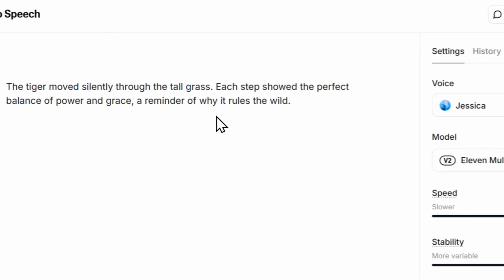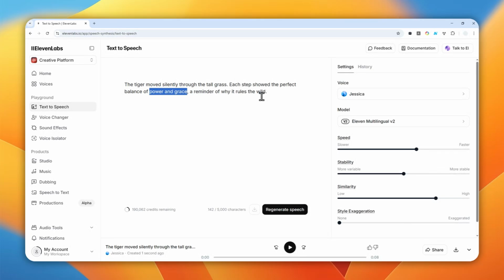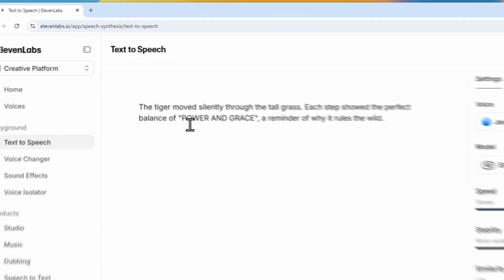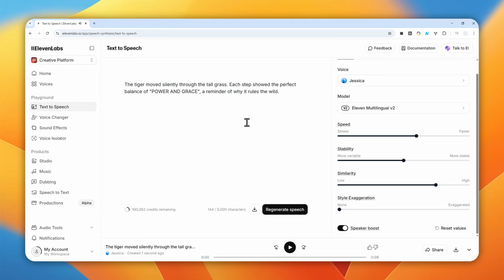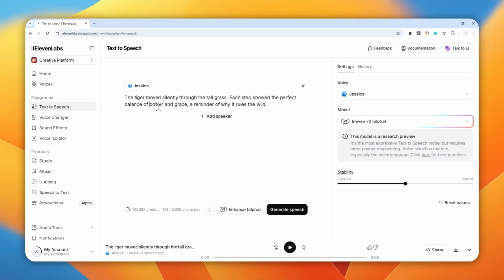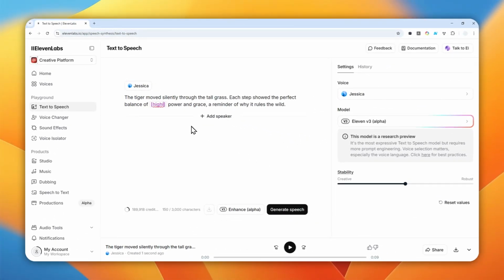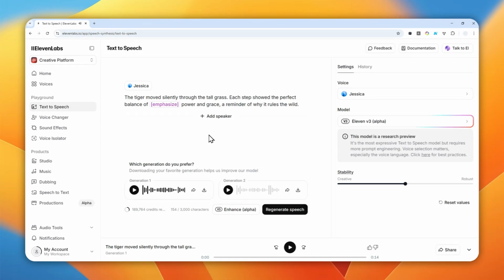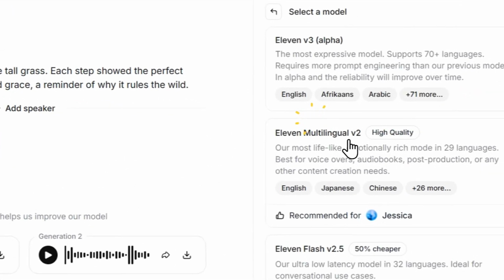How to Emphasize Words in ElevenLabs for Natural & Realistic Voice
👉  In this video, I will show you how to emphasize words in ElevenLabs using simple text formatting techniques that make your AI voice sound more natural and realistic instead of robotic. This ElevenLabs emphasis method uses quotation marks, capitalization, and punctuation tricks to create lifelike speech patterns that grab attention and deliver professional voiceover results for content creators, podcasters, and anyone using text to speech technology. Works for both V2 and V3 models.